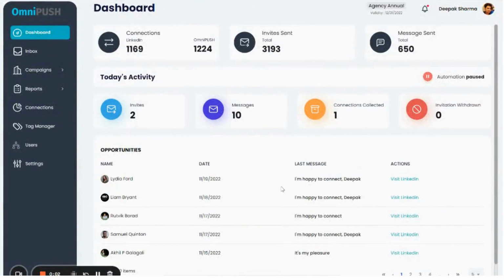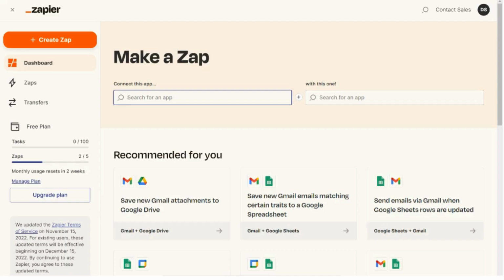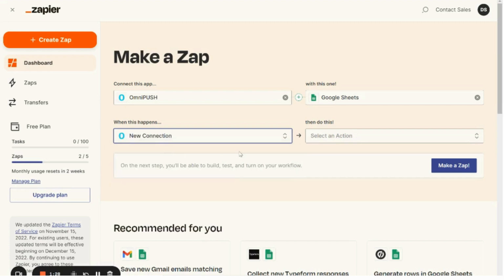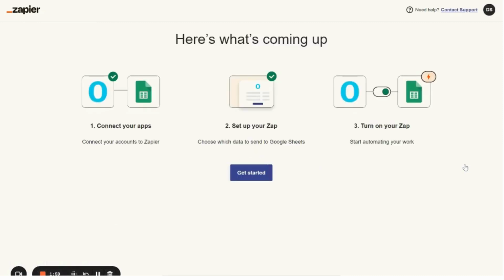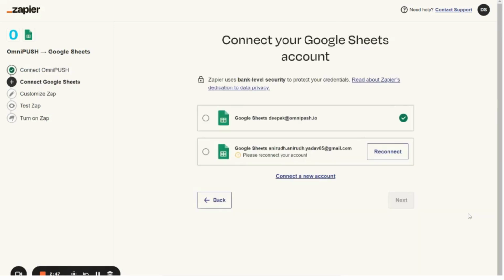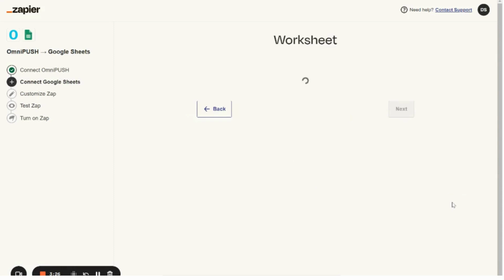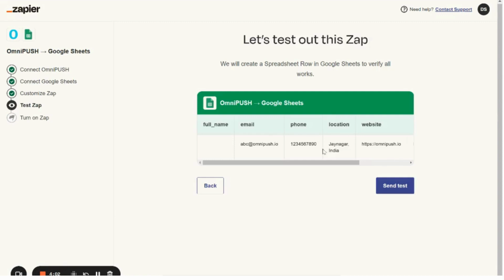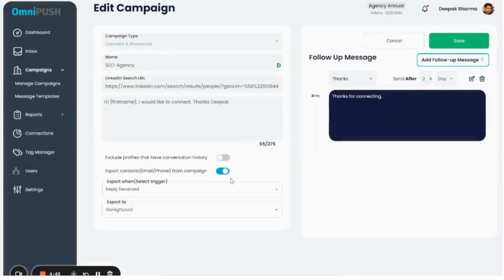OmniPUSH-Zapier Integration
Zapier Integration